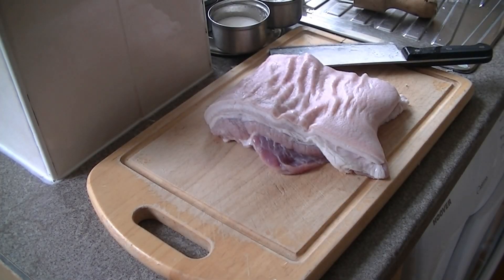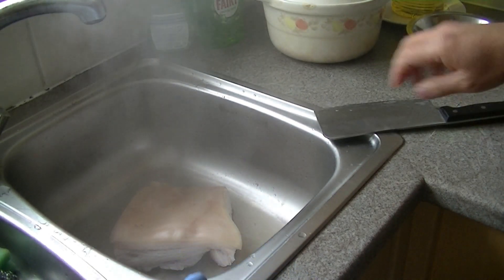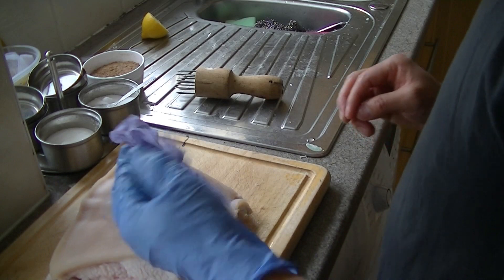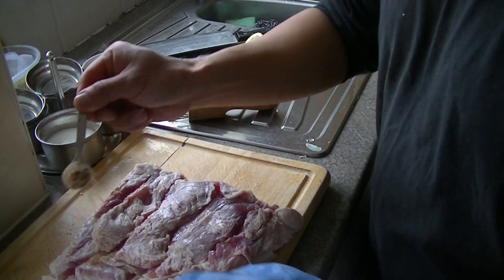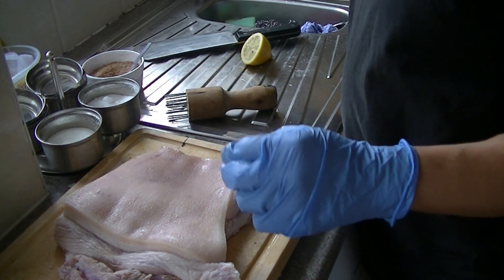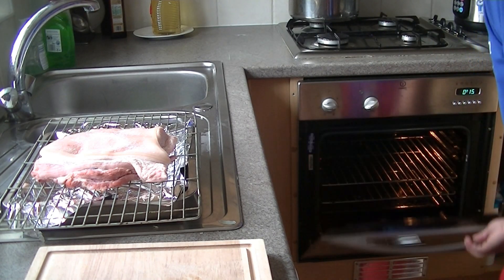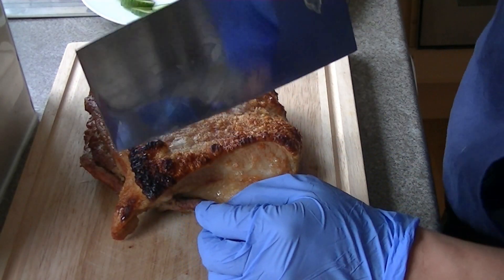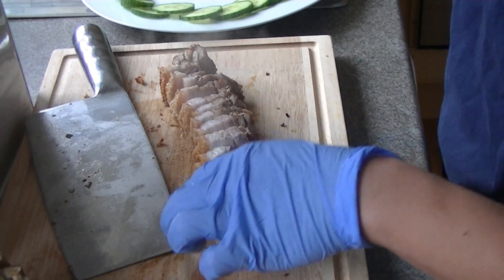HOW TO MAKE RESTAURANT Chinese crispy roast pork belly 脆皮烧 肉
Crispy roast pork belly is a variety of Chinese roast delicacy (烧美 shao mei), it is a branch of Chinese cookery which specialize in roasting. A good roast pork belly is where the skin is super crispy and the meat is soft and tender. It is normally eaten with a variety of dip including hoi sin sauce, plum sauce and sweet soy sauce. Roast pork belly can also be combined with other ingredients to cook different dishes. Cooking this dish takes a bit of time, but it really is worth it. Feel free to try my recipe below and let me know your result on this blog. I have also embed my you tube video on this dish to help you guys out:)

Ingredients;

1kg pork belly
Salt
Salt and pepper mix (see my salt and chicken wing blog for the mixture click here)
Cucumber (for presentation)
Sweet plum sauce (for dip)
half lemon (for rubbing)

Method;
Blanch the pork belly in boiling water for 5 minutes and rinse.
Dry the pork belly thoroughly

Turn the pork on the meat side and make a cut about 1cm deep along the belly. Repeat this process every 2 cm apart.
Sprinkle salt and pepper mix over the pork evenly.
Rub the lemon over the skin.
Use a pin block (a specialize equipment for making this dish; it can be bought from a Chinese supermarket) and stab it all over the skin. Try to cover all the areas.
Sprinkle some salt all over the pork skin and leave it to dry over night. You can leave it at room temperature or inside a fridge.

Preheat temperature at 200C for 15 minutes.
Roast the pork for 40 minutes and turn the heat up to 220C for another 15 minutes.
When cooked the skin should be slightly burnt with a rough texture. If not roast it for another 10 minutes.
If there are burnt on the skin, just scrap it off before serving. This is normal because the pork is being cooked at high temperature. It is need it to be crispy.
See my video for help:)